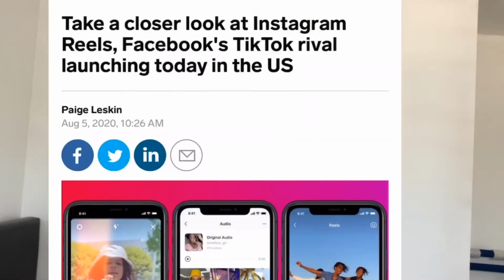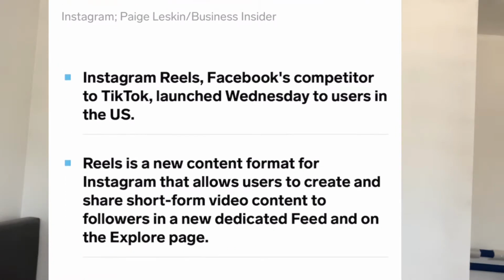How to use Instagram Reels like a Boss!| Short Form Tech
How to use Instagram Reels like a Boss. In this video, I break down the new Instagram Reels and how your boy is using it to get massive followers and likes. Stick around to the end to learn the best tricks